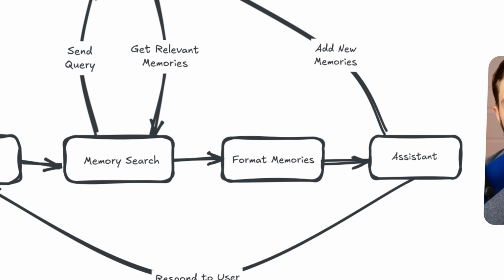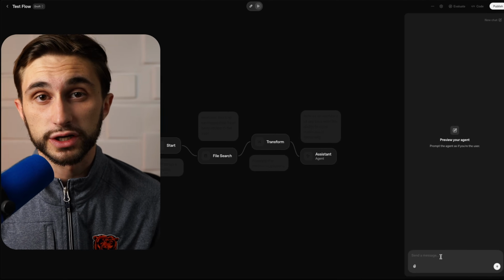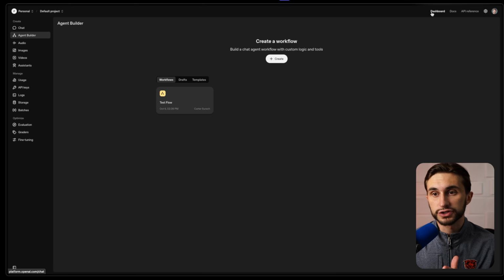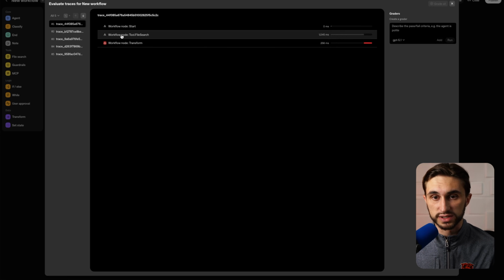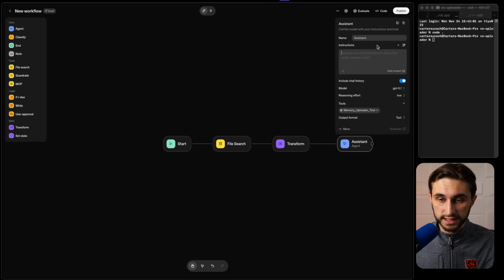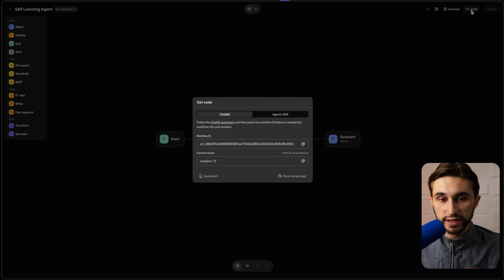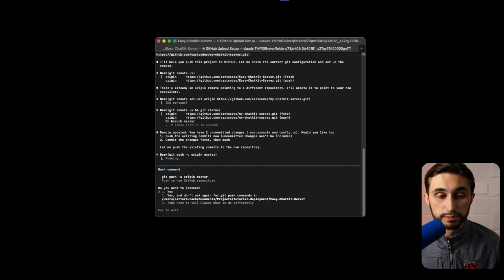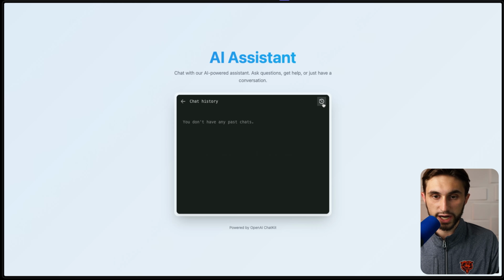Agent Builder: Build and Deploy a Self Learning Agent! (Agent Builder Tutorial)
In today's guide I show you how to build, develop and deploy a self learning agent in Open Ai's Agent Builder! The struggle of deployment has been real and often times it's a bit less flexible than n8n, in this video I also connect a custom tool that I built to show you that almost anything is possible with Agent Builder.

Chapters:

0:00 - What to expect
0:22 - Agent architecture explained
3:10 - Demo of Agent Builder Workflow
7:20 - Step by Step Agent Build
16:25 - Deploying Your Agent Builder Workflow